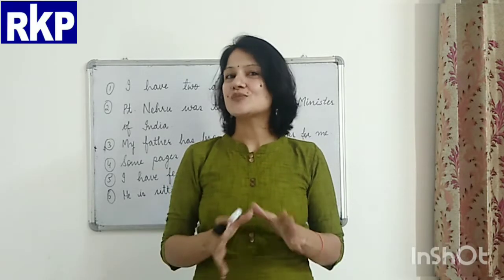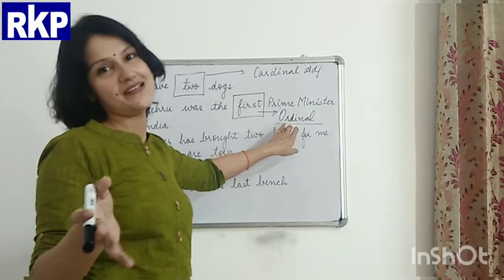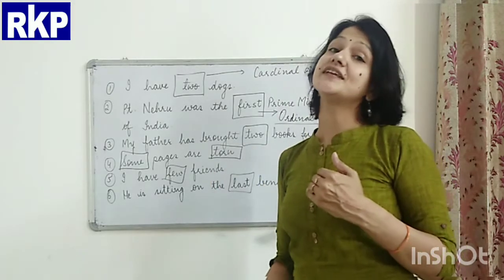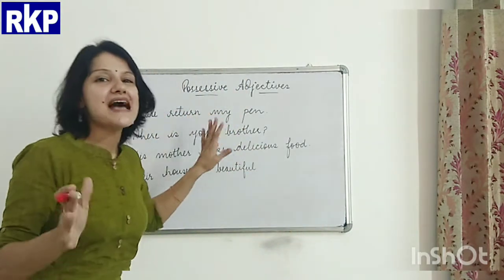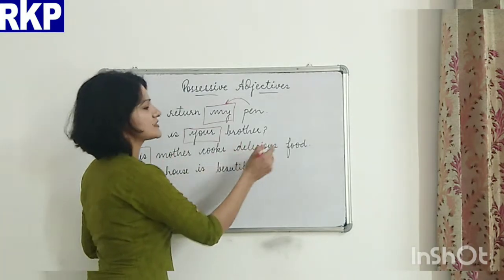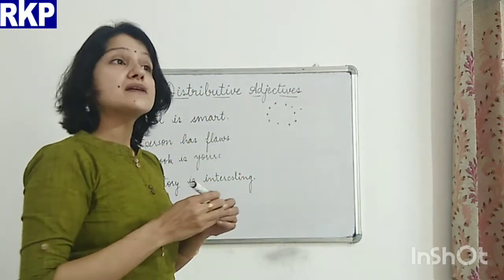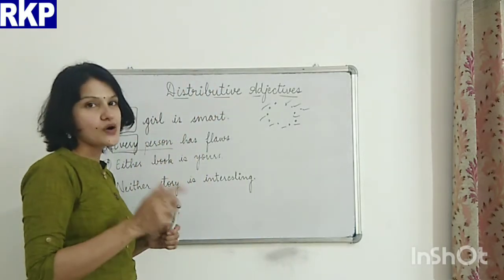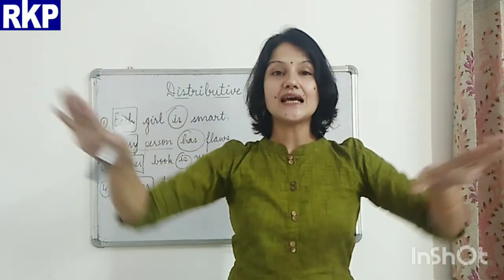Adjectives by Benu Sehrawat